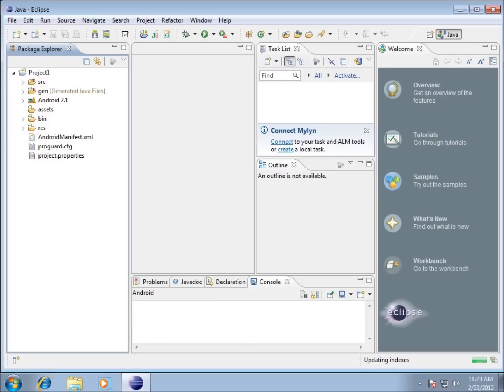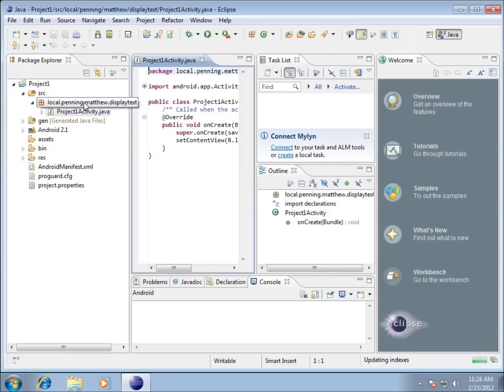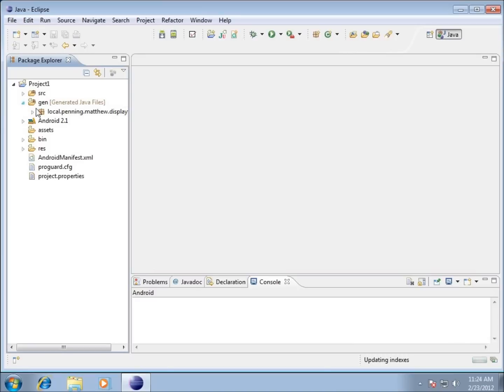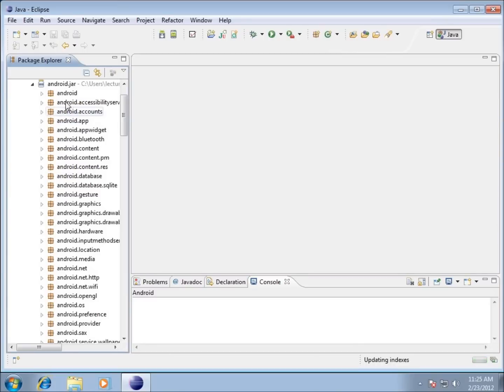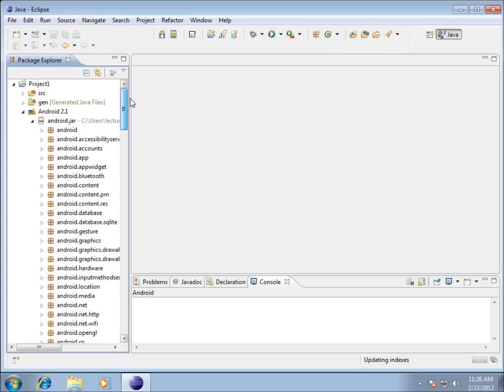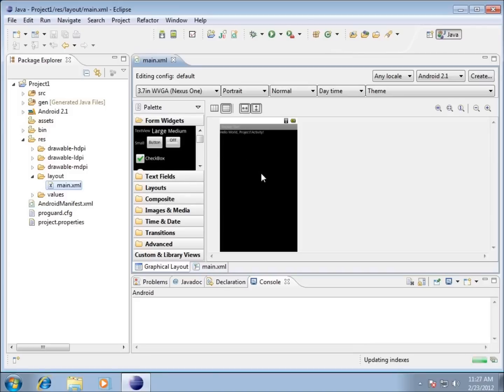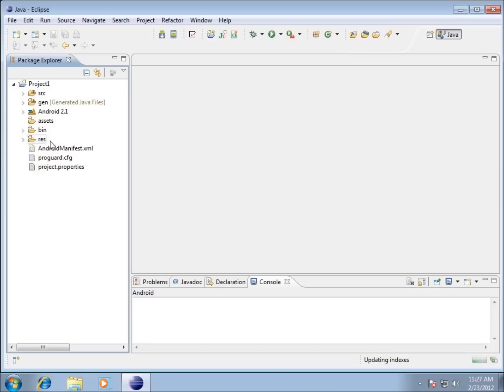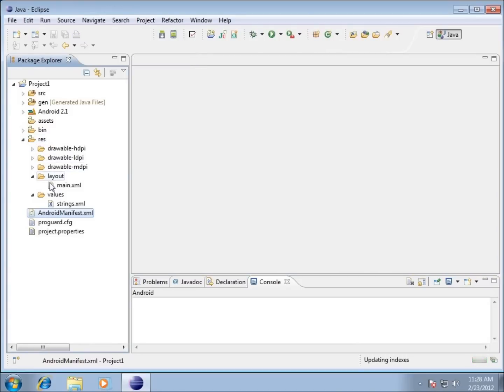Android: Project 1(v2) - Exploring Folders and Files of an Android Project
This video is the second of six videos for my first Android Project called Project1. This Project will create a simple Android Application that will allow the user to click a button and display text in a textbox.  In this video I examine the source (src) folder which contains the source code of my application. I look at the generated (gen) folder which contains the R.Java file that is automatically generated based on the changes to my application's layout. I also take a look in the resources (res) to point out the main.xml and strings.xml files. The last file I look at is the AndroidManifest.xml file organizes the whole project together.